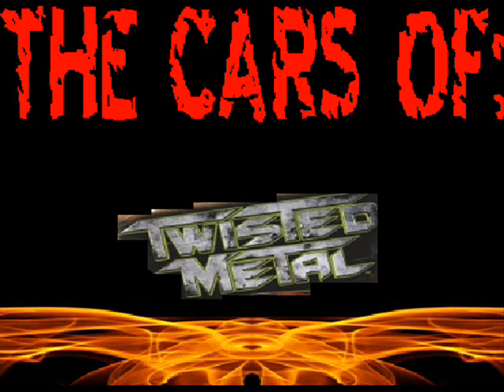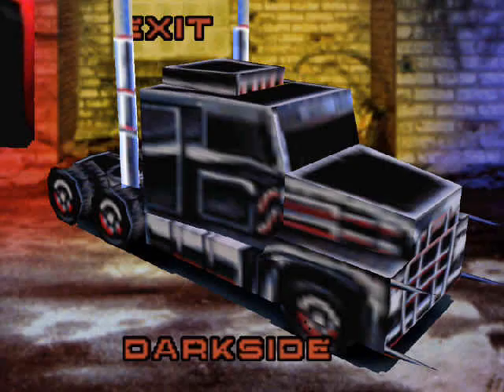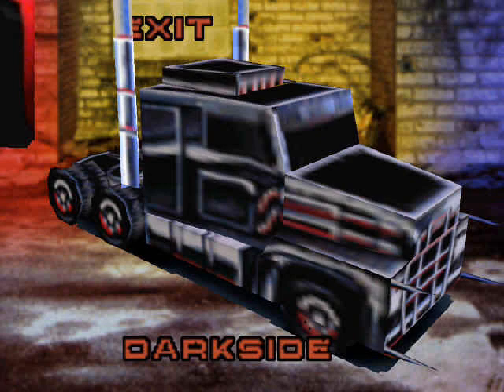(OLD) The Cars Of Twisted Metal: Darkside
I've been itchin' to do a review on this dude for sometime. I do enough of these and I'll eventually do it as skilled as a radio talkshow host.